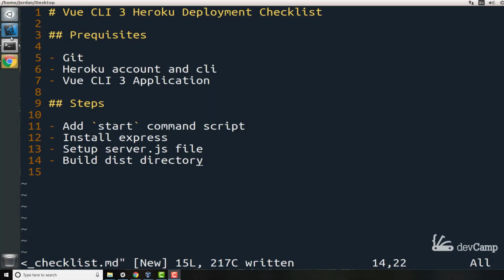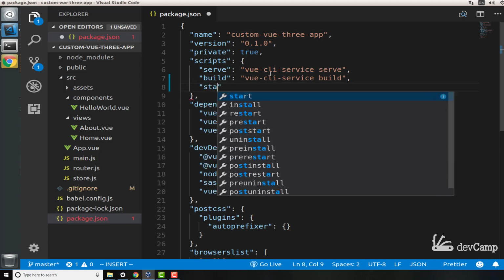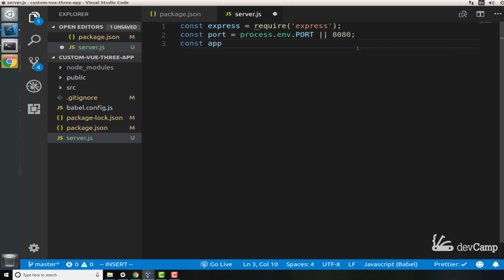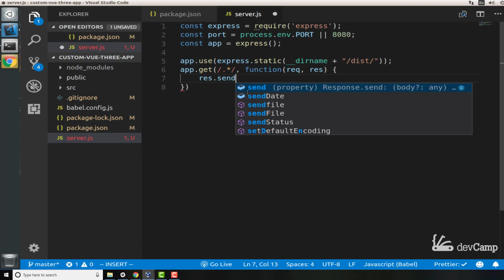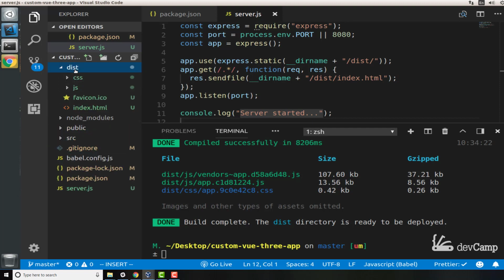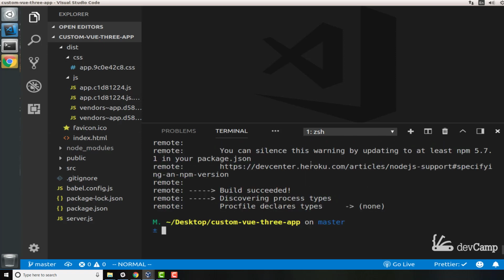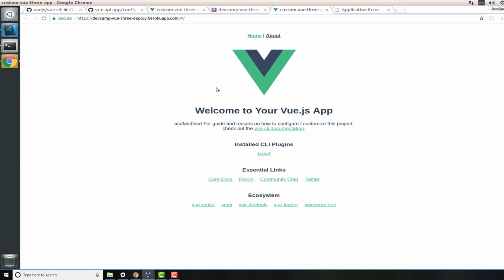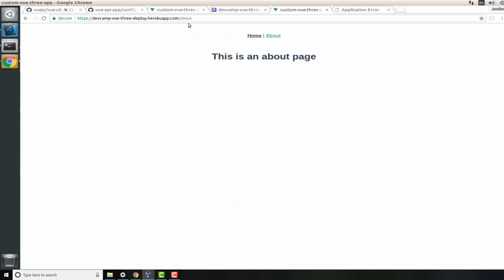How to Deploy a Vue CLI 3 Application to Heroku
This Vue JS tutorial walks through the steps necessary to deploy a a Vue CLI version 3 app to Heroku. This includes showing how to fix routing issues related to single page applications in production.

The deployment checklist is:

- Add a start command to the package.json file
- Remove the /dist directory from .gitignore
- Install express
- Setup a server.js file
- Run 'npm run build' to build the production code
- Deploy to Heroku